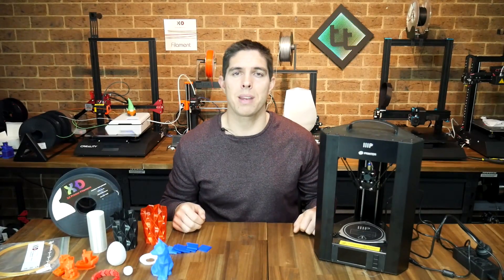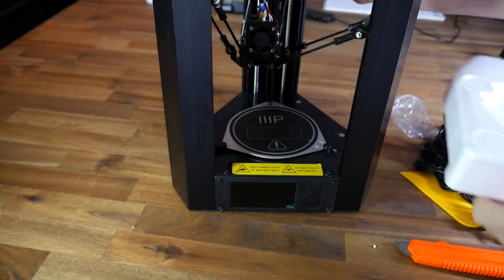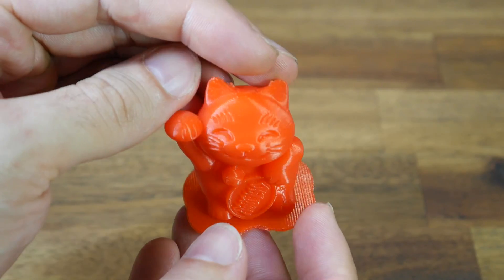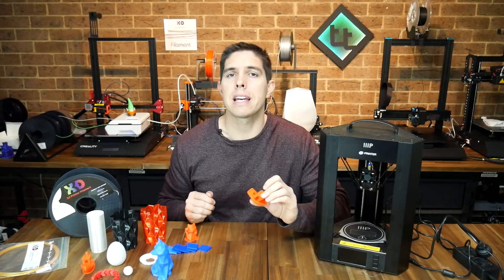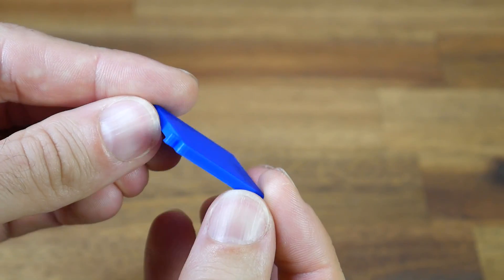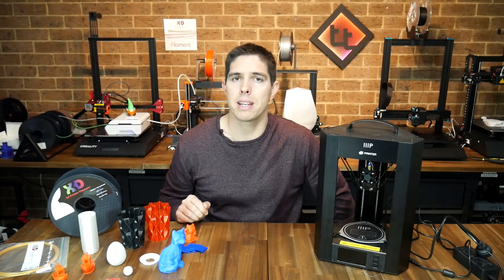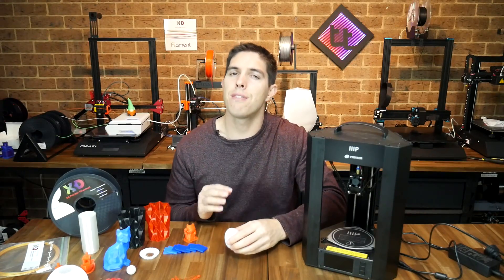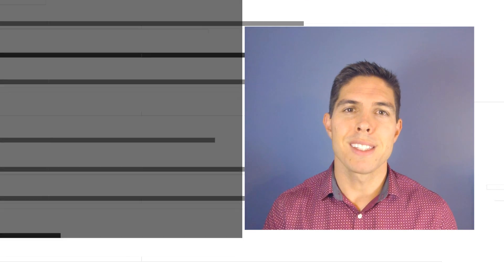Monoprice Mini Delta review -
It's about time I purchased a delta 3D printer, so at the request of a patron I grabbed the Monoprice Mini Delta for this review.

It has a small build volume but prints extremely well with PLA and TPU. The entire experience is very straight forward and beginner friendly if you stick to these materials. PETG and ABS are not so great.

To make life easy, this printer is pre-assembled, has pre-configured slicing software and auto bed levelling. The only thing that's not user friendly is separating the prints from the bed.

I've ordered the glass shown at the end of the video and will investigate a beefier power supply to get ABS printing too.

Purchase the Monoprice Mini Delta:
eBay Aus

Glass bed